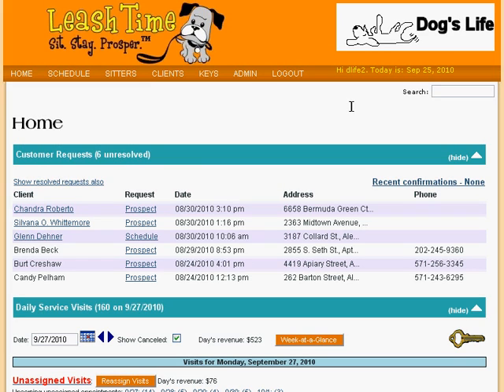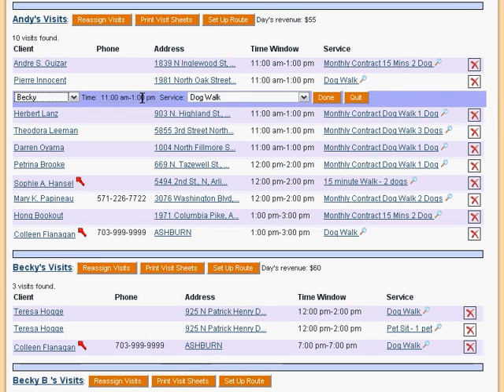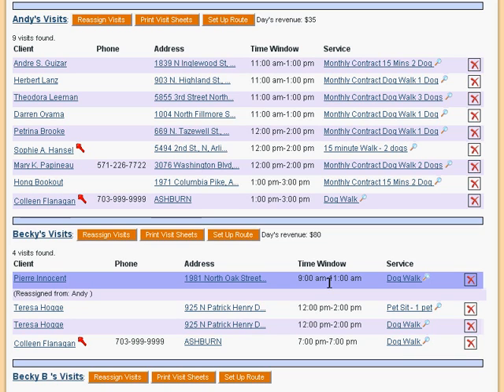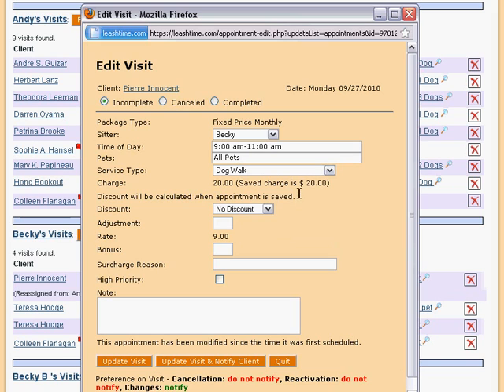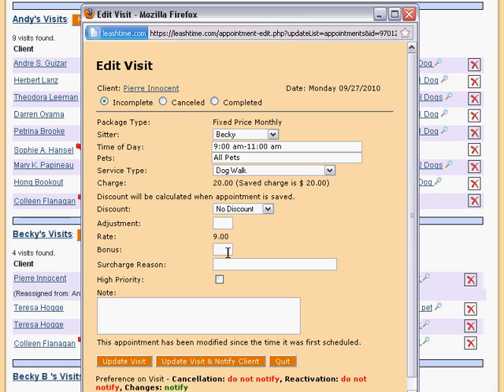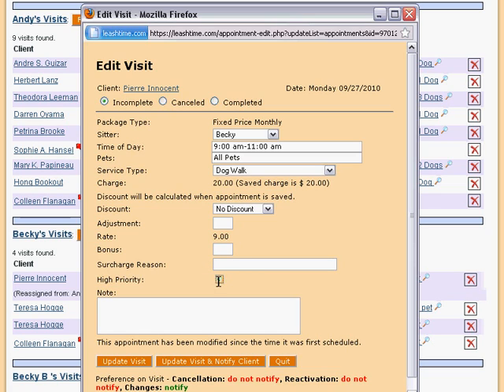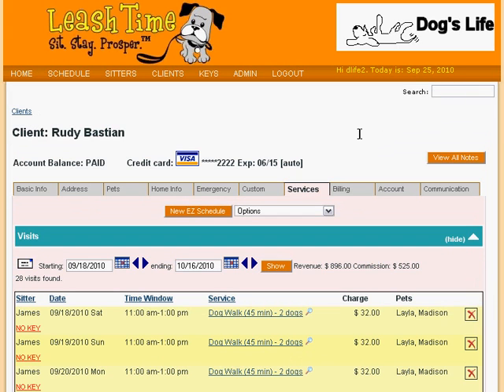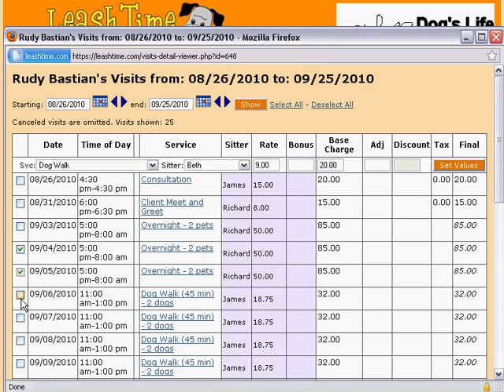How To Modify Visits In LeashTime